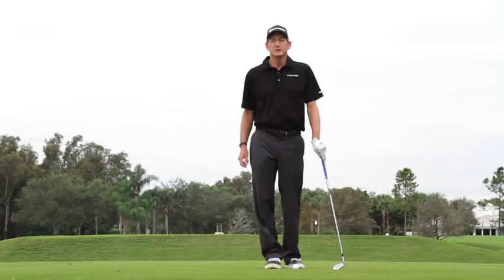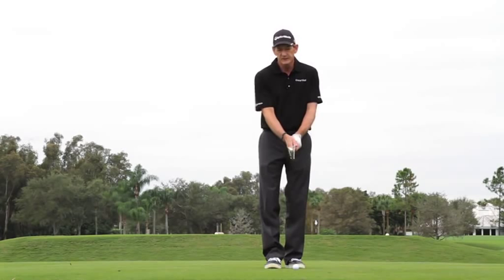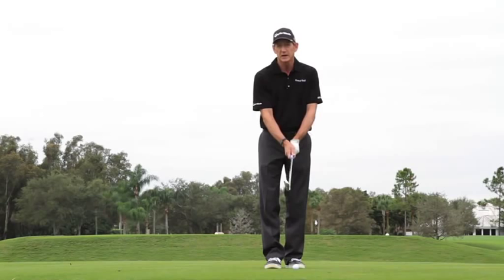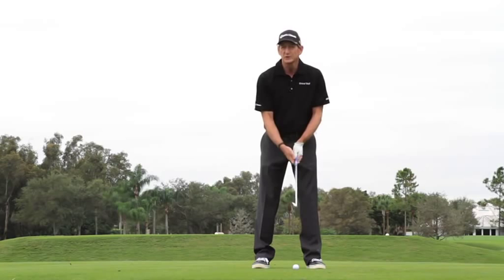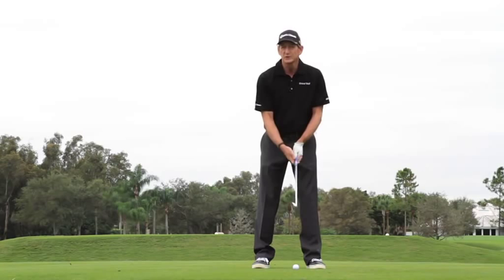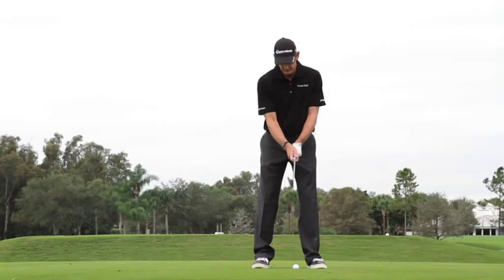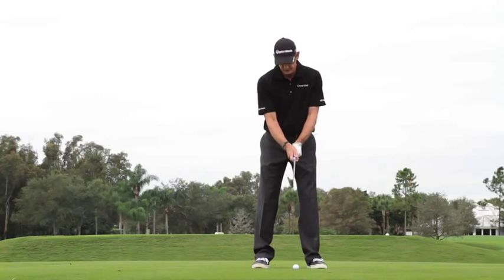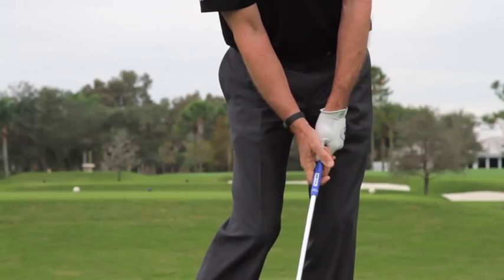Hank Haney on How To Do the Correct Grip on a Golf Club | Golf Basics | Golf Digest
Golf instructor Hank Haney explains the importance of a correct grip and offers a simple way to check yours.

It's all about the fundamentals. Learn proper grip and body alignment to ensure a smooth swing.

Transcript
 The first fundamental that everyone talks about
 in golf is the grip.
 And the reason being is it's the most important
 because your hands are the only contact you have
 with the golf club, and the clubface
 is hitting the golf ball in determining which way
 it starts and which way it curves.
 So if your clubface is off just a little bit,
 and that means if your grip is off just a little bit,
 it's gonna cause potentially a huge difference
 in where the golf ball goes.
 So when you're checking your grip,
 make sure, first and foremost, that your grip
 is always the same.
 It's a good idea to check it in
 the mirror every once in a while just
 to make sure that today, when you go out
 to play golf, your grip feels
 and looks exactly like it did yesterday.
 The most important thing is consistency.
 When you get off with your grip,
 one of the most common mistakes
 that I see, is players tend to get their right hand just
 a little too much underneath on the club.
 And maybe their left hand a little bit too weak.
 So what happens is, is their hands
 are opposing one another instead of working together.
 So make sure that your palms
 are always together facing one another,
 your grip is consistent,
 and this right forefinger should be triggered just
 a little bit so that it can accept the hit at impact.
 And that's a key to making a nice, solid ball turf contact.

ABOUT GOLF DIGEST
Home of the annual Hot List, instructional videos, news and trends, Golf Digest is the definitive destination for all-things golf.